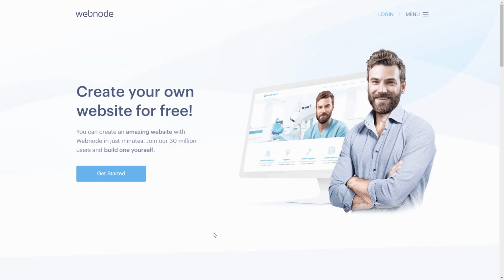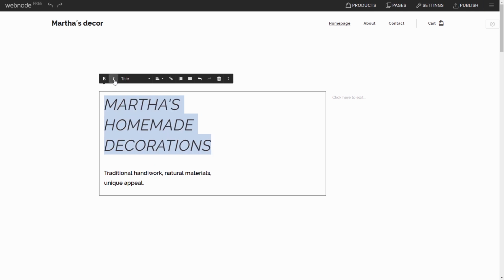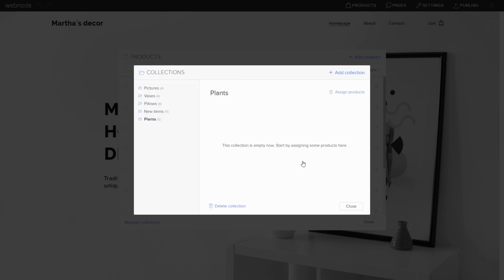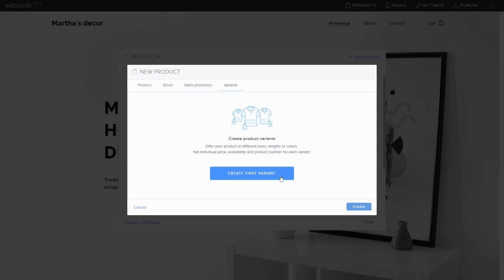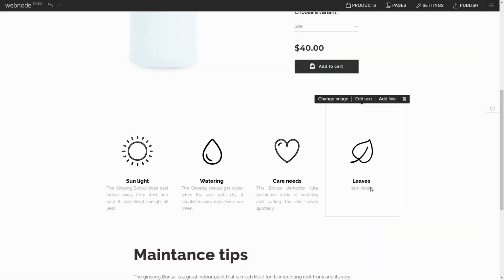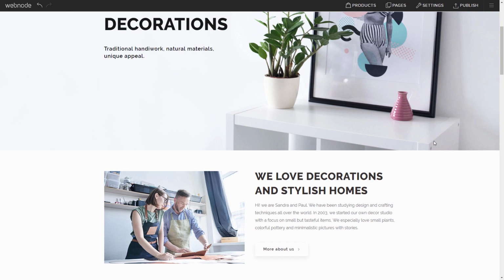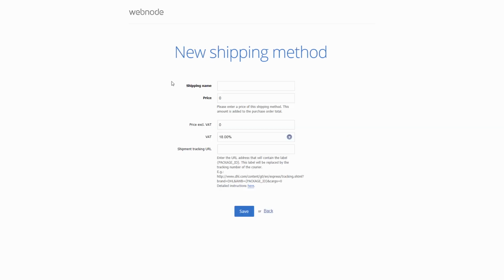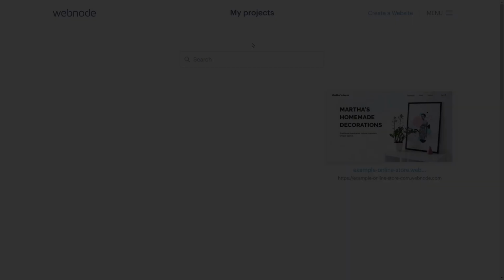Make your Own Online Store | Easy & Good Looking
- to start creating your online store with me.

In this step-by-step video you will learn how to make an online store in a remarkably easy way. You will be able to start selling online whatever you want in a matter of minutes.

Webnode is an ideal online store maker for everyone with or without technical knowledge. It is very easy to use and user-friendly,  you will be able to get a professional looking store and offer your visitors a unique shopping experience, even on mobile devices.

1) Choose a template, 2) Add your products, 3) Setup payment methods and shipping options, 4) Publish instantly.  Your ecommerce will be ready to sell fast and easy with a great look from all devices.